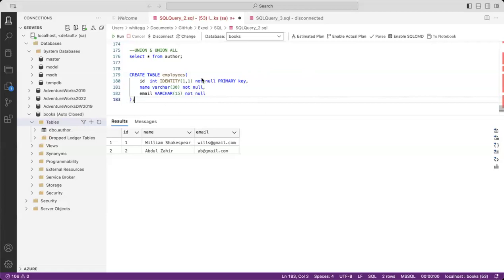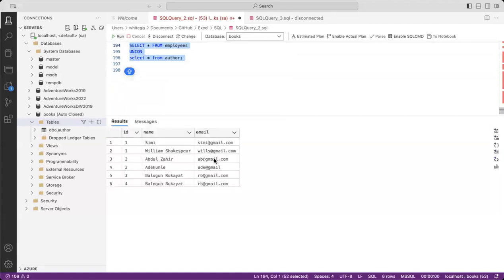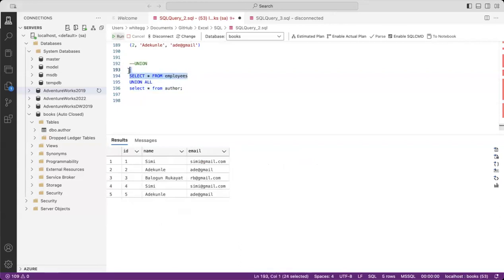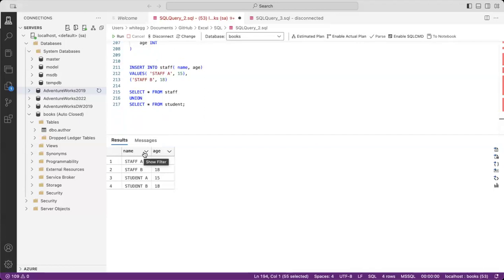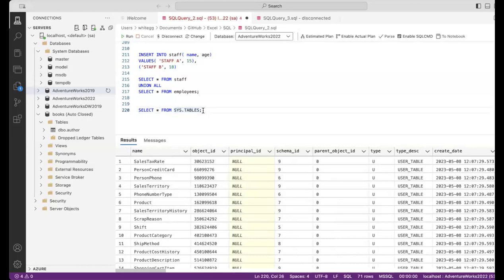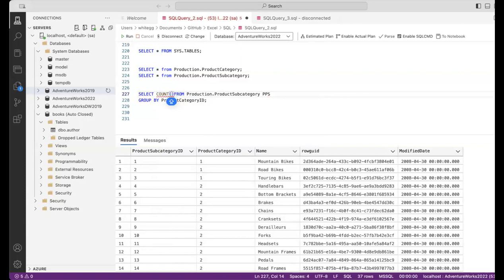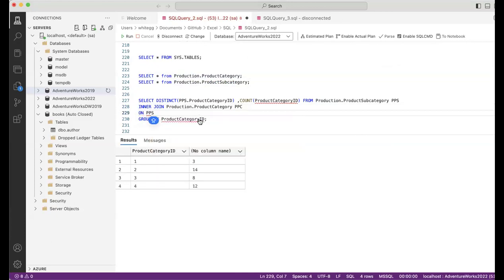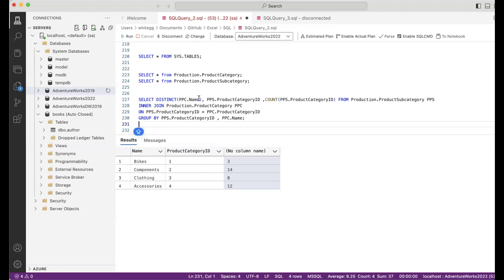Master SQL: UNION, UNION ALL, GROUP BY & Aggregate Functions Explained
Unlock the power of SQL with our comprehensive tutorial! In this video, we'll dive deep into essential SQL operations such as UNION, UNION ALL, GROUP BY, and aggregate functions. Whether you're a beginner looking to enhance your database skills or a seasoned professional seeking a quick refresher, this video has you covered. We'll provide clear explanations, practical examples, and best practices to help you write efficient and effective SQL queries.